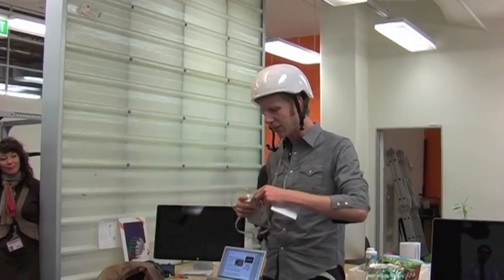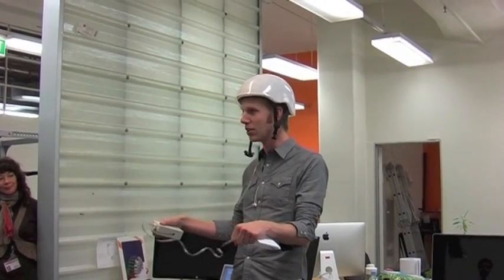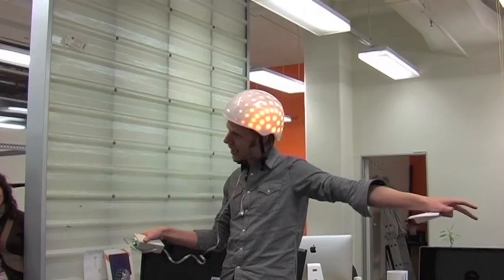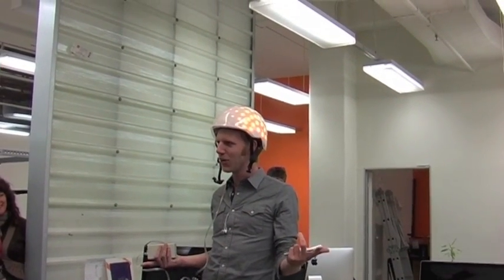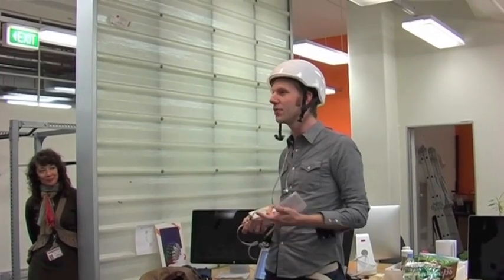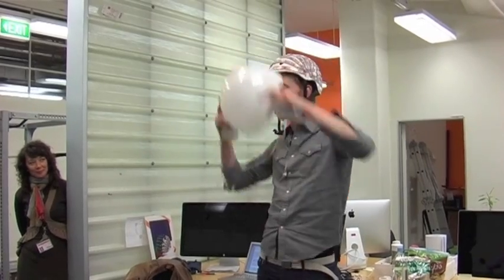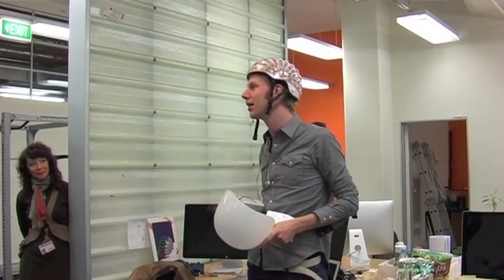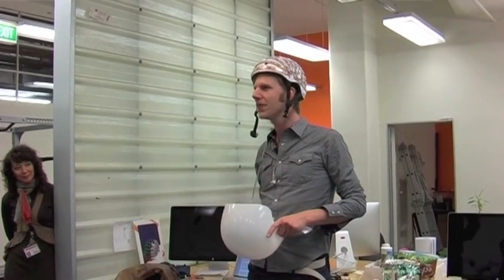LumaHelm - an interactive helmet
We wear helmets to protect us from injury, but how much more can they do for our us in their everyday use?
LumaHelm turns the helmet into a display through which we can communicate, express and play.
We are exploring how this can make cycling safer, skateboarding more expressive, improve communication on construction sites, and affect any other activity requiring a helmet.